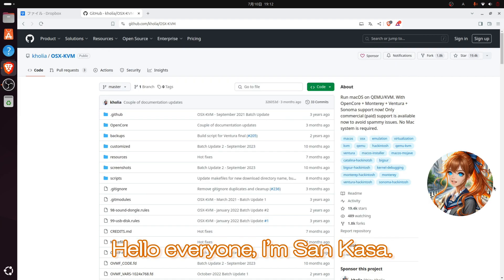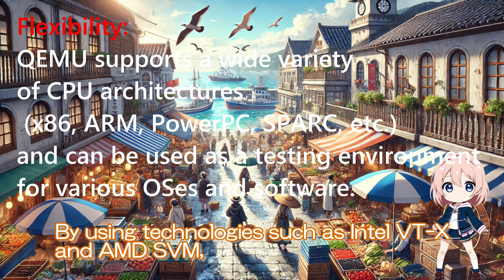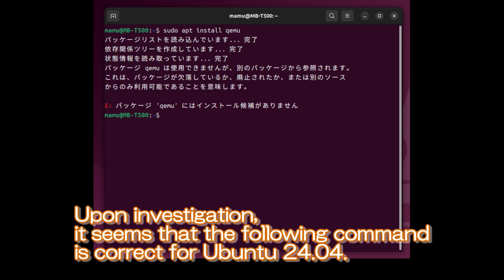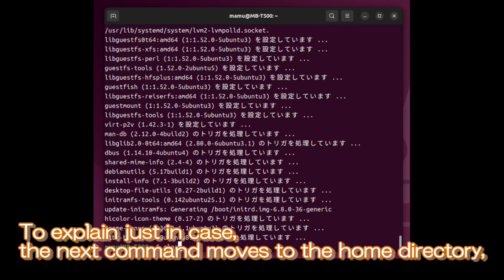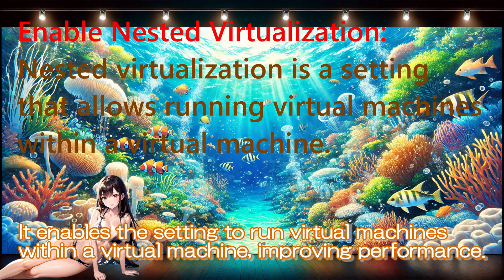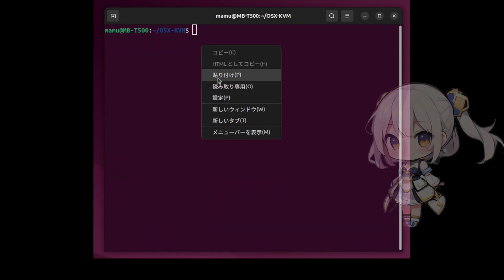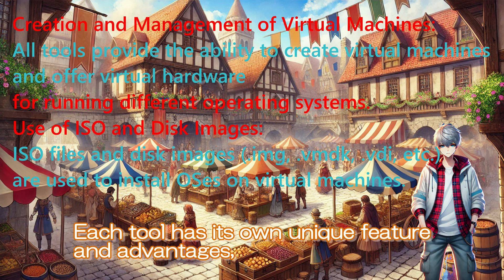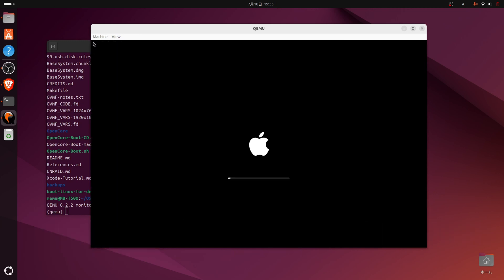How to Run macOS on Linux or WSL Using QEMU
In this video, we explain how to run macOS on Linux or Windows WSL using QEMU. Follow the steps to easily set up and get started. We specifically cover the basic concepts of virtualization and the use of specific commands.

Content:
1.Overview of QEMU:
Introduction to QEMU as an open-source virtualization software and its basic features and benefits.

2.Necessary Preparations:
How to check your processor, enable KVM, and adjust settings.

3.Actual Setup Steps:
Creating a virtual machine, creating a virtual hard disk, and installing related tools.

4.Execution and Adjustment:
Running the final script, checking and adjusting the displayed windows.

Commands Used:
•sudo modprobe kvm
•echo 1 | sudo tee /sys/module/kvm/parameters/ignore_msrs

Follow along with the video for detailed steps.

Useful Links:
Detailed Explanation